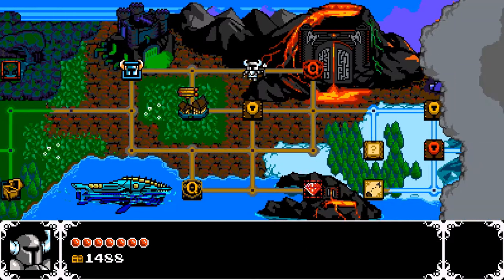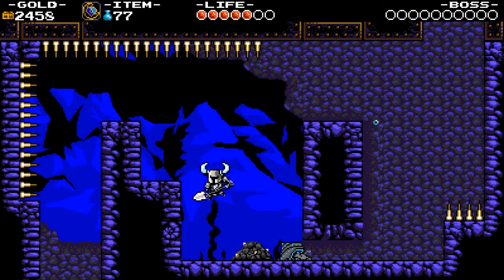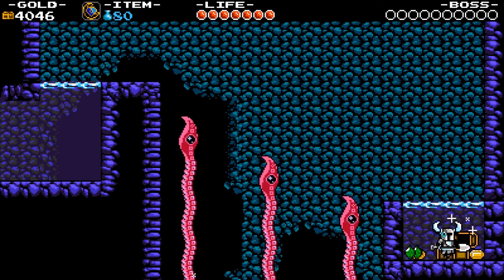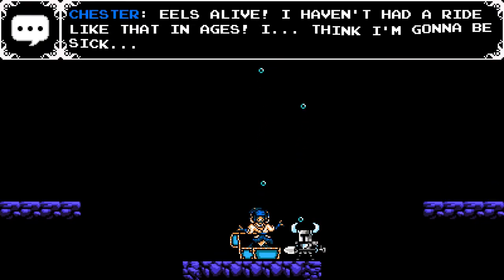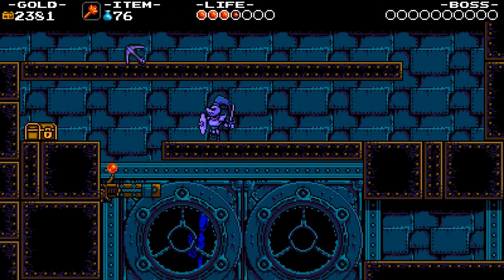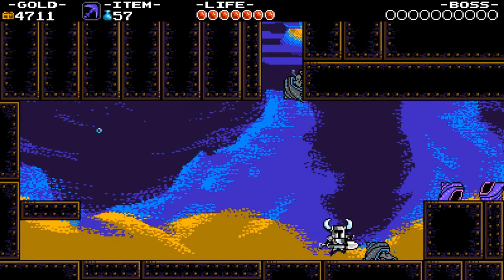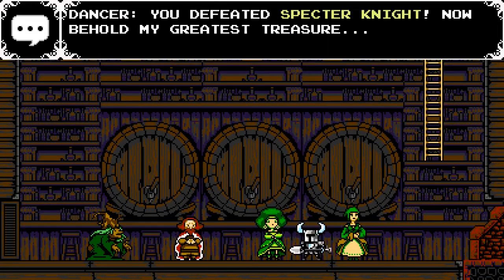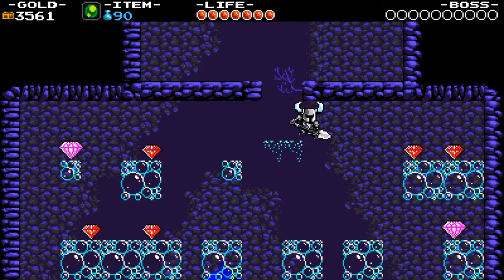Let's Play Shovel Knight: Shovel of Hope! - Ep.5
Episode 5: Fishy Feeling

The Iron Whale can be an annoying level if you don't like how Megaman tends to deal with Water Levels, fun if you do like it. Personally, barring the miniboss being a little tense, I like the level a lot. The more annoying obstacle here is easily the enemies, namely the weird Eel Mage type in the later third of the level while Treasure Knight certainly takes advantage of the underwater physics for a fun fight.